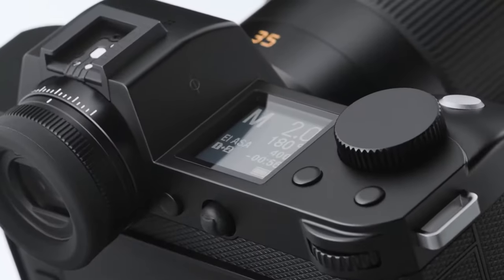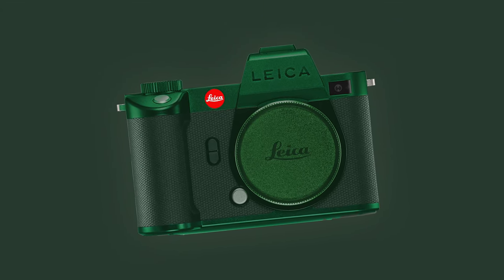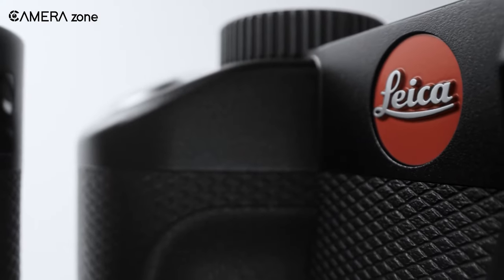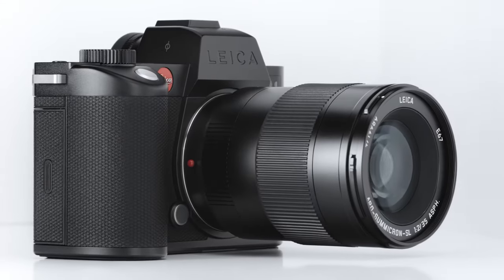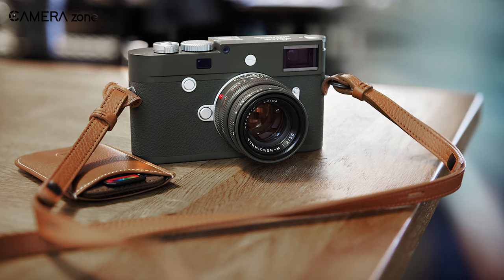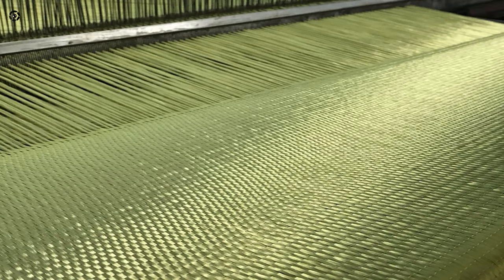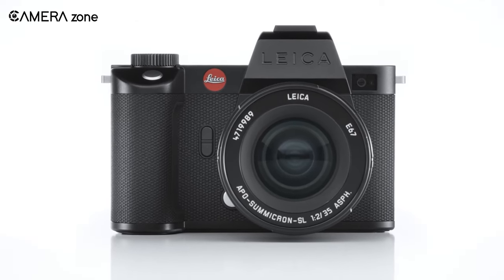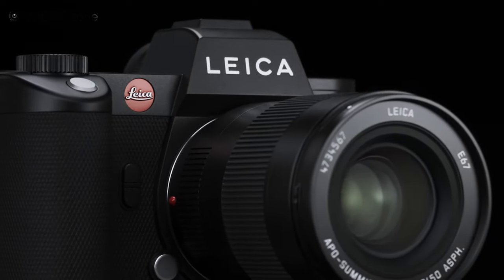Leica Bulletproof Camera Confirmed!!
Leica bulletproof camera Confirmed. Leica is known for its Report edition cameras. Rumors say we might get an SL2-S with kevlar finishing and bulletproof constructions. So, what else do these rumors speak of? In today's video, we will discuss the rumored bulletproof Leica SL2-S.